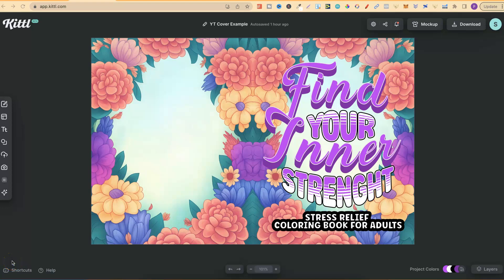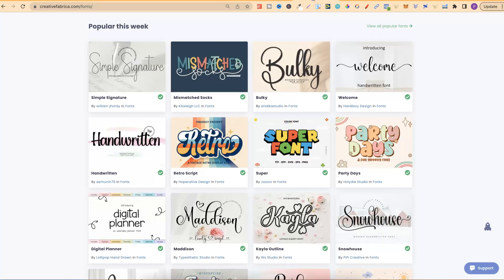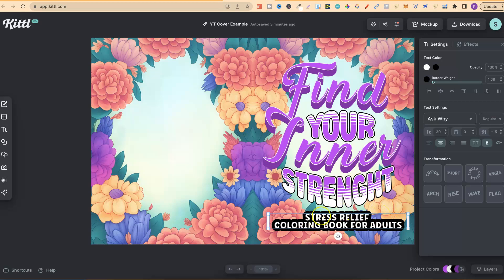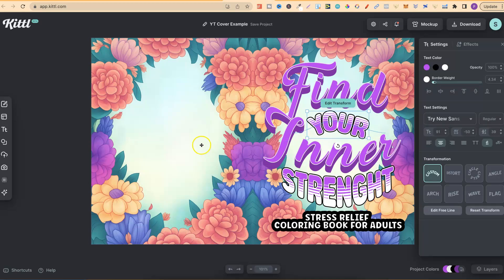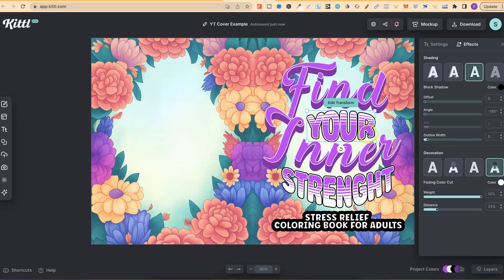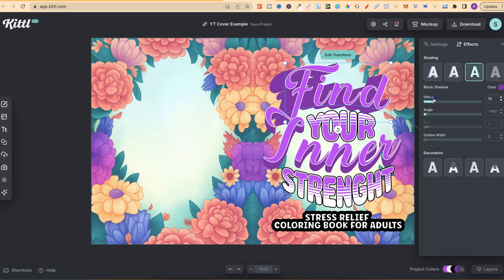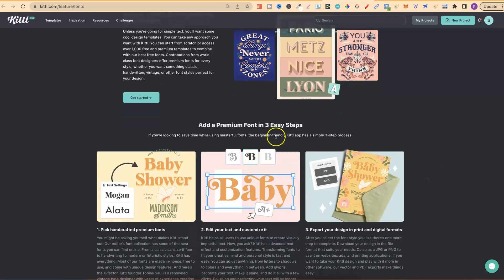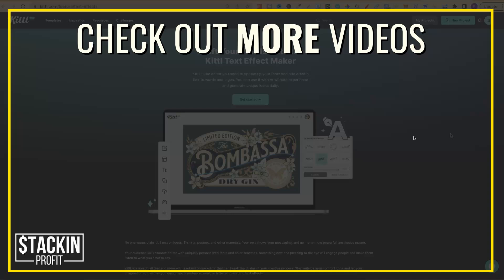Create KDP Coloring Book Covers With Kittl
In todays video I share some cool features about Kittl fonts that you can use to create better coloring books or any low content book covers for KDP.

0:00 Intro
0:11 Watch This First
1:27 How To Upload Fonts
2:41 Designing With Kittl
9:32 Font Features